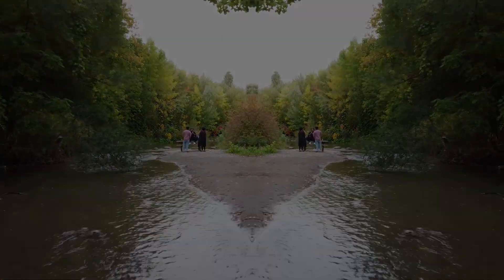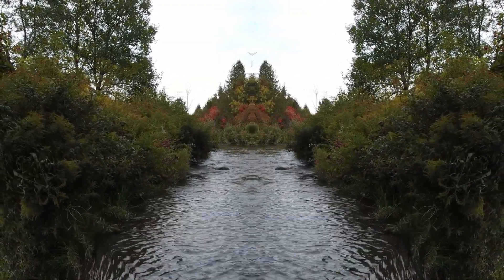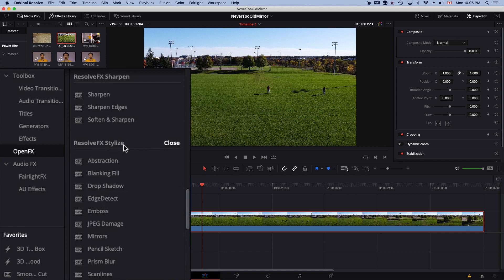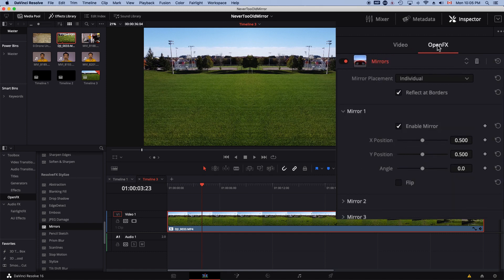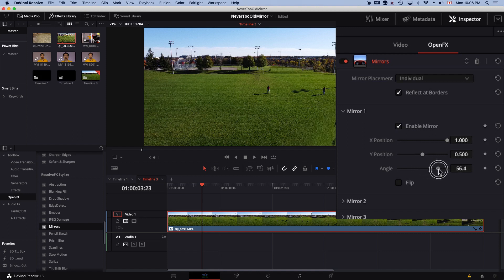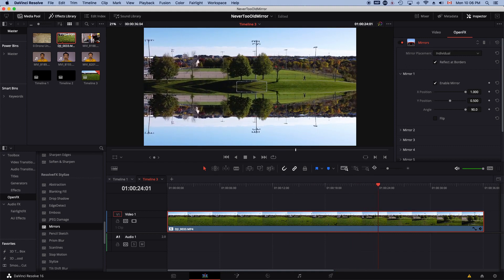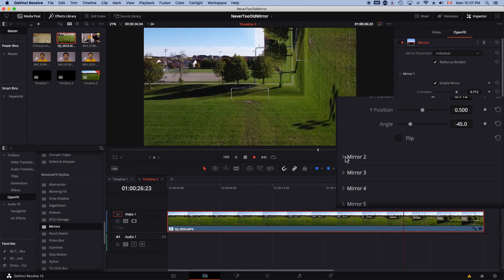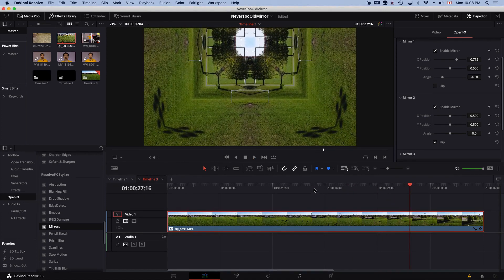Never Too Old To Learn - Mirrors Effect in DaVinci Resolve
Learn to use the Mirror Effect tool within DaVinci Resolve.  Really easy to create some interesting looks for any video.